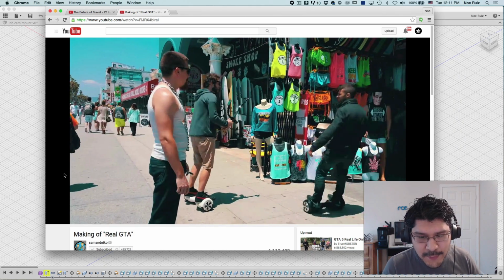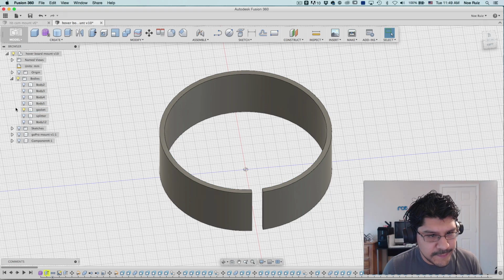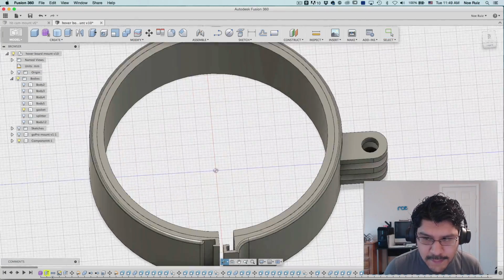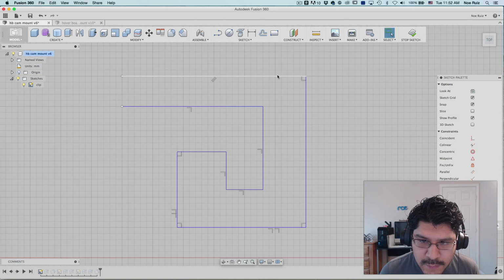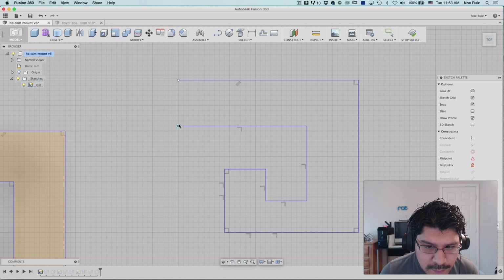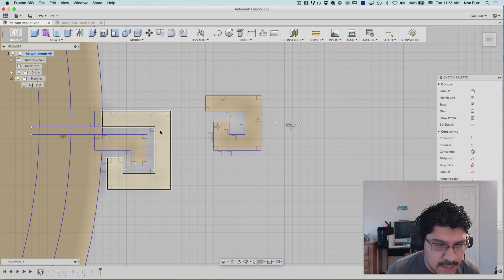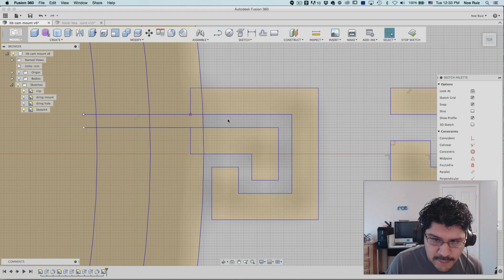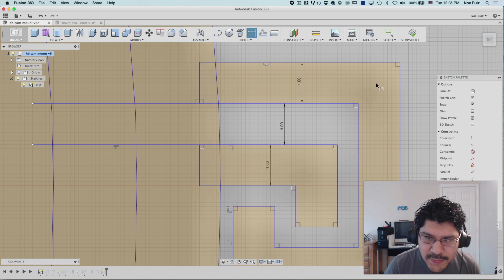Layer by Layer - Hoverboard GoPro Mount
This week we're making a simple GoPro camera mount for hover boards. Find out how the line tool can snap to the grid to make parametric shapes in Autodesk Fusion 360.